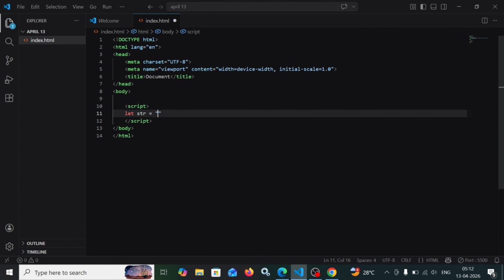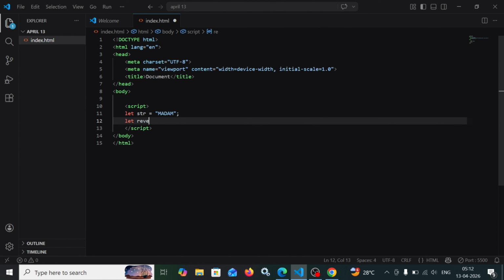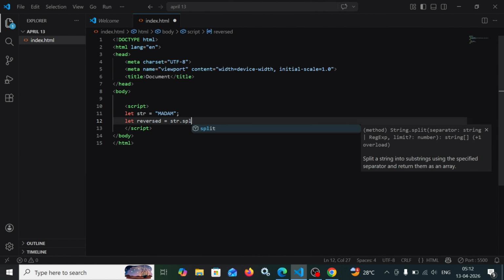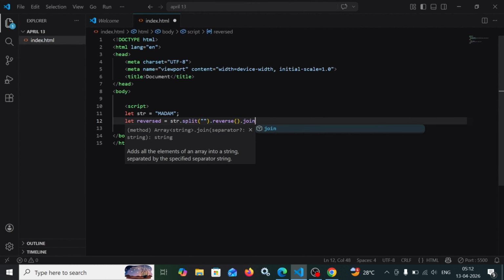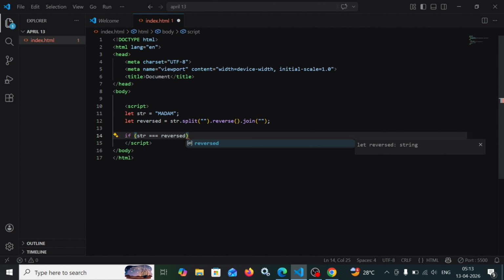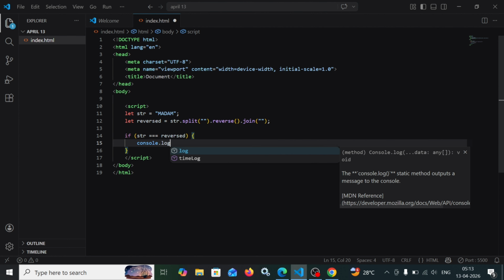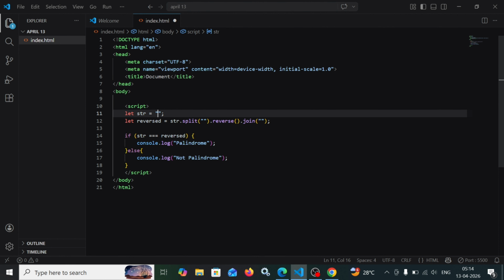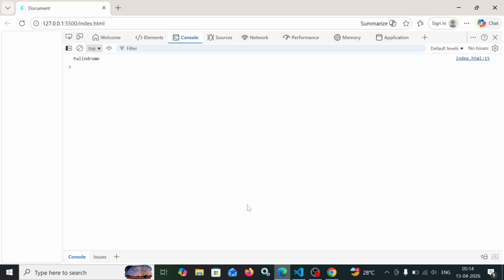Same Forward & Backward? 😳 JavaScript Can Detect This!”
Learn how to check if a word is the same forward and backward using JavaScript 🔥

This is called a palindrome — and it's one of the easiest and coolest logic tricks for beginners.

In this video, you’ll learn:
• How to reverse a string in JavaScript
• How to compare two values
• Real examples with output

Perfect for beginners learning coding 🚀